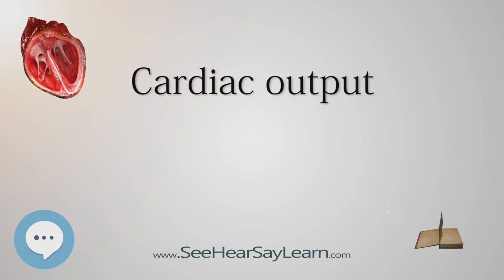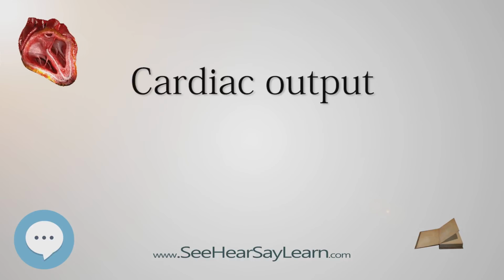Cardiac output (Human Heart ❤️ & Cardiology) ❤️🔊✅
This video is about "Cardiac output". This video series is something special. We're fully delving into all things everything and all things about the HUMAN HEART and CARDIOLOGY!!!

Cardiac output (CO, also denoted by the symbols Q {\displaystyle Q} Q and Q ˙ c {\displaystyle {\dot {Q}}_{c}} {\dot Q}_{{c}}), is a term used in cardiac physiology that describes the volume of blood being pumped by the heart, in particular by the left or right ventricle, per unit time. Cardiac output is the product of the heart rate (HR), which is the number of heart beats per minute, and the stroke volume (SV), which is the volume of blood pumped from the ventricle per beat; thus, CO = HR × SV. Cardiac output values can be represented using many physical units, such as dm3/min, but is usually denoted as L/min. In a subject weighing 70 kg, the cardiac output at rest would be around 5 L/min; assuming a heart rate of 70 beats/min, the stroke volume would be approximately 70 mL.